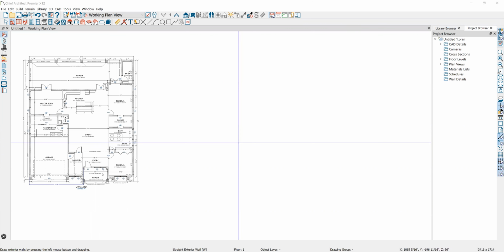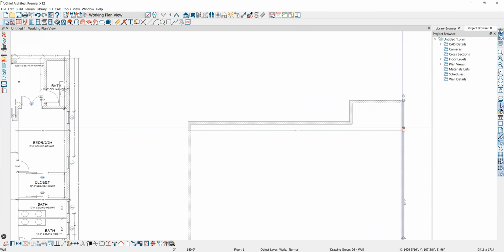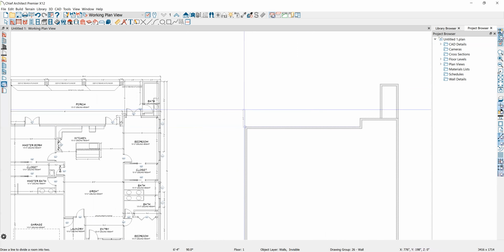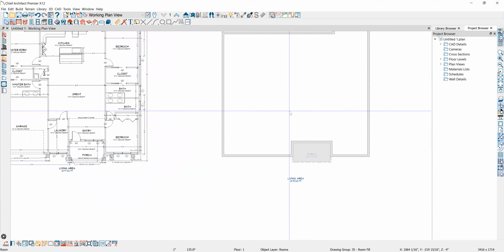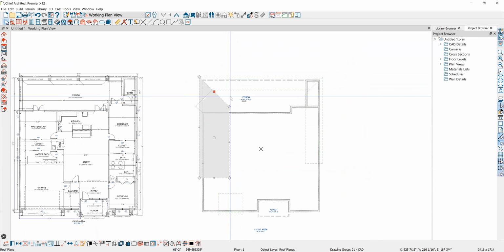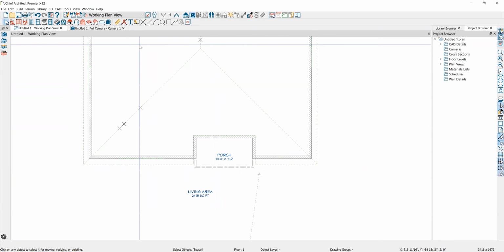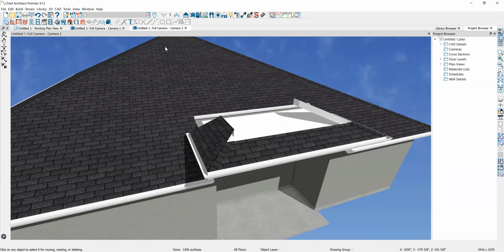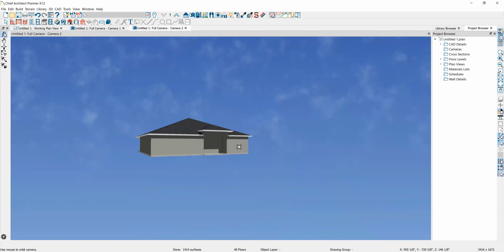Saving Files and Elevations